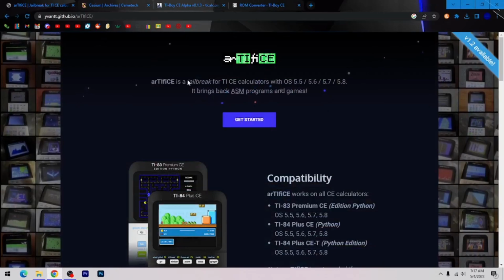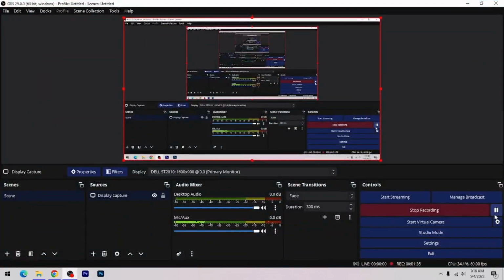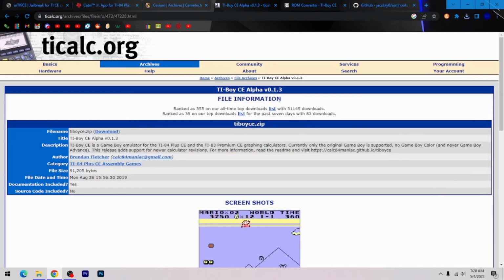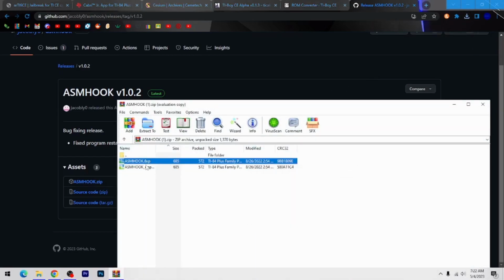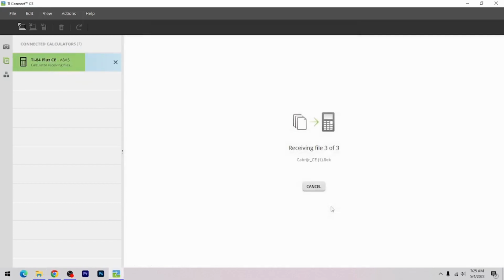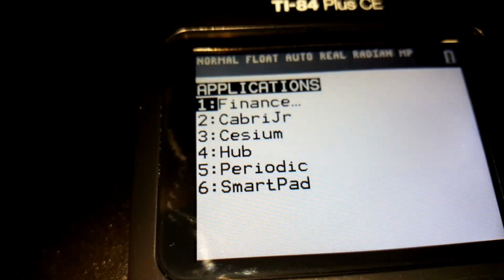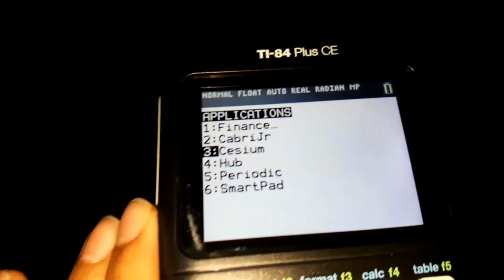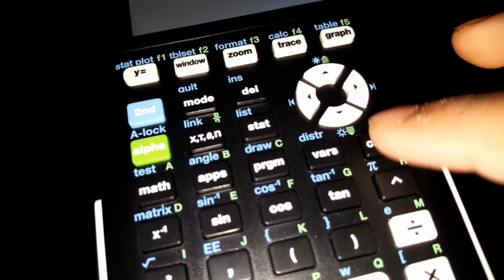(outdated)How To Get Gameboy Games On A TI 84 Plus CE Calculator!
This is A Tutorial On How To Get Gameboy and Gameboy Color Games On A TI 84 Plus Ce Calculator!

Apps/Programs
TI Connect CE

Compatible Calculators
TI 84 Plus CE
TI 84 Plus Ce Python
TI 84 Plus Ce - T
TI 84 Plus Ce - T Python Edition
TI 83 Premium CE
TI 83 Premium CE Edition Python

Timestamps
0:00 - Intro
1:19 - Downloading Files
5:46 - Sending Files
8:07 - Jailbreak
9:33 - Outro